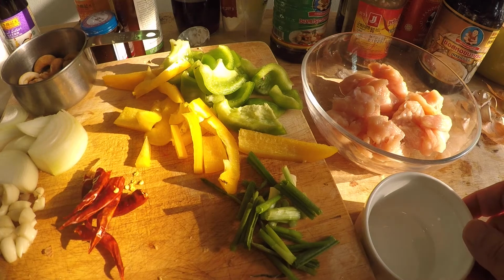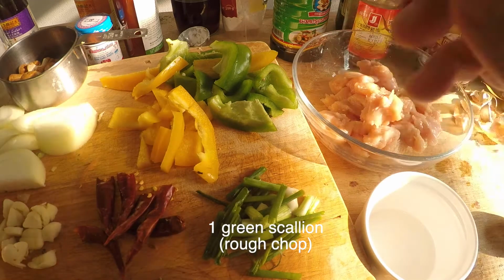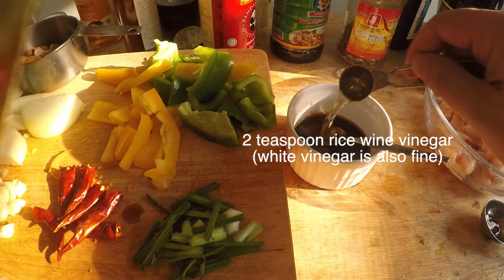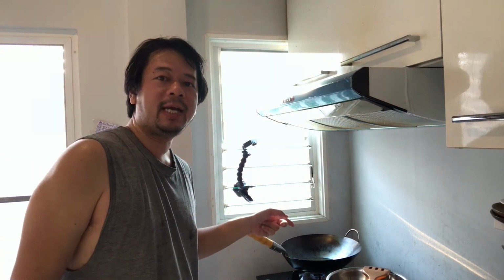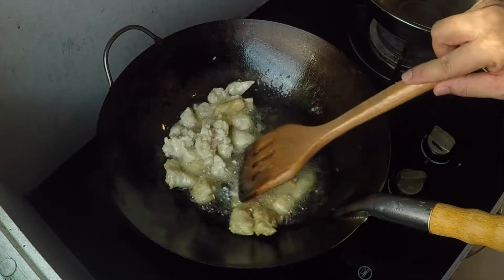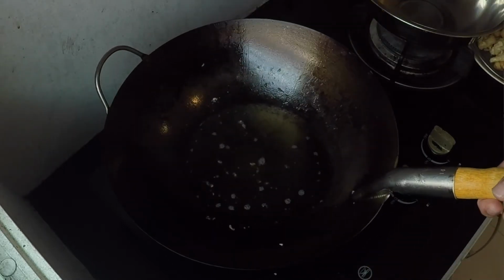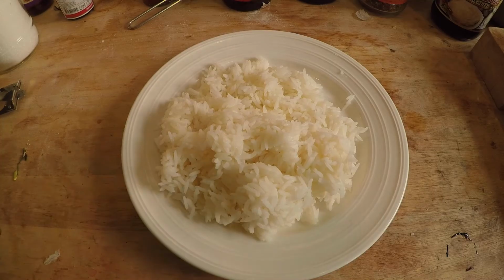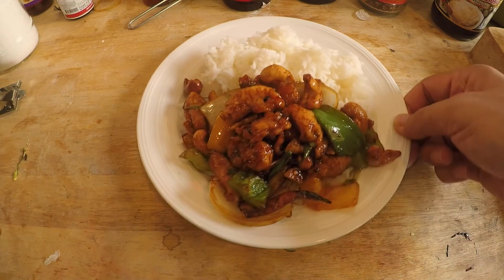How to Make Thai Chicken Cashew Nuts | Wally Cooks Everything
Although the Chinese have made Chicken with Cashew Nuts recipe famous, I've found this one simple ingredient in Thai style Chicken and Cashew Nuts much tastier! I'll show you how to make it, step by step.

Thai chicken and cashew nuts or Chinese cashew nut chicken hails from the province of Sichuan in China. Though in China, it's called Gung Pao Chicken. Because southeast asian countries, including Thailand where I live now, can grow cashew nuts it's no surprise to find cashews served up for dinner in certain dishes.

Most Thai-Chinese restaurants will have this dish. Certain small hawker stands and road side restaurants might not because cashew nut is an expensive ingredient.

This recipe I have here is an authentic Thai styled chicken with cashew nuts. The key to this dish is Thai chili paste. You can find it in most Asian groceries. If you can get it, use it. It's the key ingredient to make this dish authentically Thai.

I recommend this brand called Mae Pranom Thai Chili Paste

And I'm happy to share this recipe here with all of you! Get cooking!

1 whole chicken breast cut into small strips or chunks
½ cup whole cashew nuts (you can halve them or break them into smaller pieces, but not too small)
2½ bell pepper
½ medium size yellow onion
3 cloves garlic (roughly chopped)
5 dried chili
1 green scallion (roughly chopped)
2 tablespoons cornflour (a.k.a. cornstarch)
2 tablespoons water
Vegetable oil (to fry the chicken)

To make the sauce:
1 tablespoon oyster sauce
2 teaspoon Chinese cooking wine
1 teaspoon pure fish sauce
½ teaspoon sugar
2 teaspoon rice wine vinegar (or white vinegar)
2 teaspoon Thai chili paste ( I use Maepranom brand)

Add cornflour and water to chicken and massage for a minute. Make sure the chicken is well coated with cornflour. The cornflour helps keep the chicken its juiciness during frying.

Heat oil in a wok or saucepan. Here's a great trick to know when the oil is hot enough for frying. Put a wooden spatula or chopstick into the oil. When small bubbles start forming around the wood your oil is hot enough for frying.

Put the chicken pieces in the oil, careful not to overcrowd or else the oil temperature will drop too much. Fry in two batches if your pans are too small.

Should take about 4 minutes to fry. The chicken should look slightly golden brown. Remove chicken and set aside. If using the same pan remove frying oil.

Add one tablespoon of fresh oil and set heat on high. Because this is a stir fry cooking will be fast.

Add garlic and dried chili. Cook for 30 seconds then add chicken, followed by onion and bell peppers. Cook for a minute or until vegetables are slightly softer.

Next add cashew nuts and sauce. Mix and coat all the ingredients with the sauce for a minute. Then add green scallions and cook for 30 seconds.

And it's finished! Enjoy with hot jasmine rice!